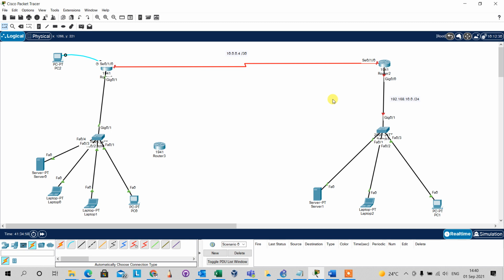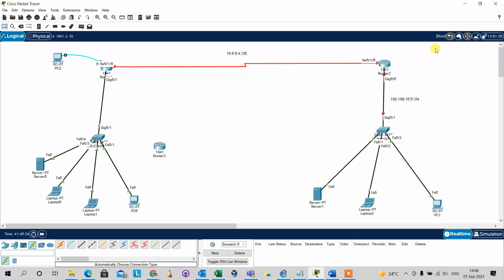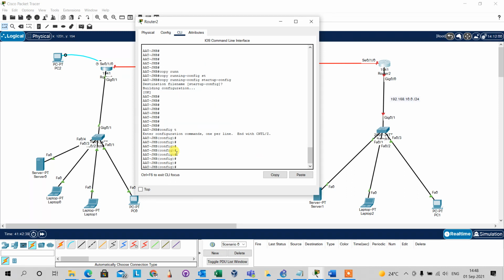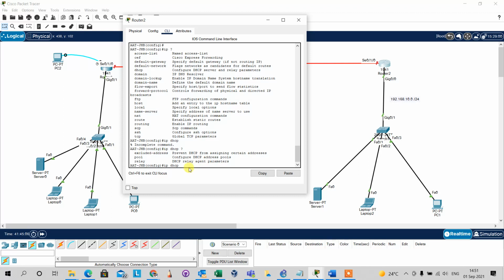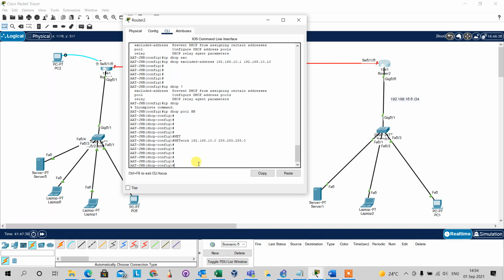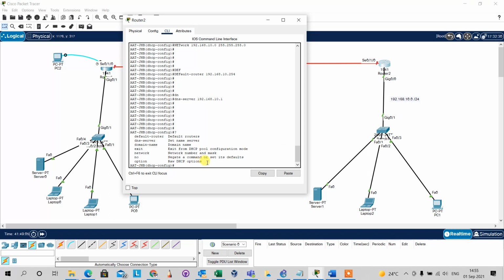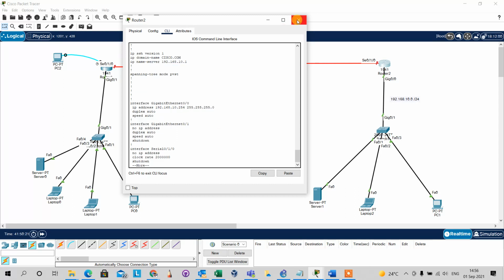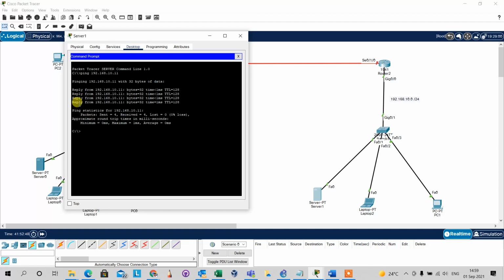Configuring DHCP. How to configure DHCP on Cisco Router.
step by step on configuring DHCP.

DHCP Commands

ip dhcp pool (name of pool) AAT
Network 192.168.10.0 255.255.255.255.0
default-router (ip address of the router) 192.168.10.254
dns-server (ip address of the Server) 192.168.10.
exit